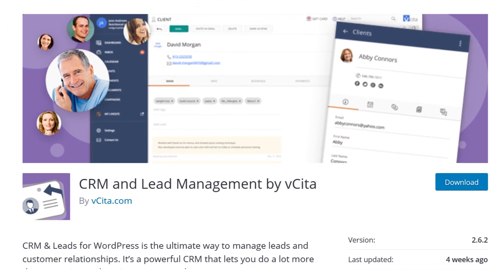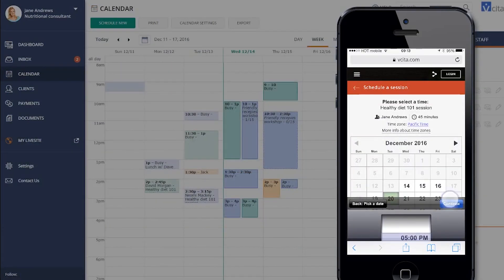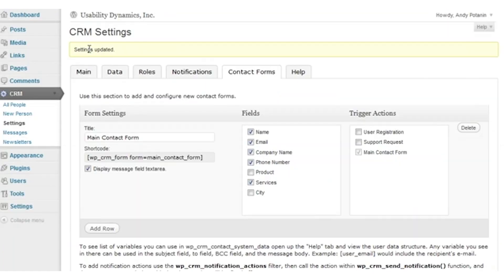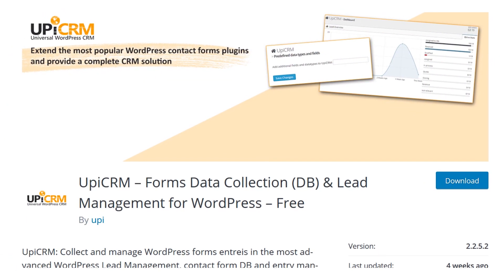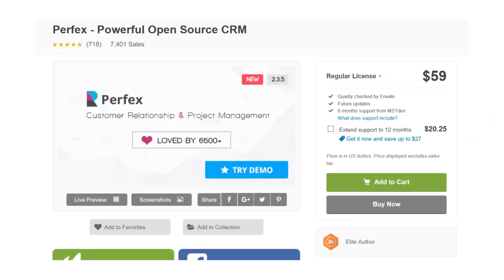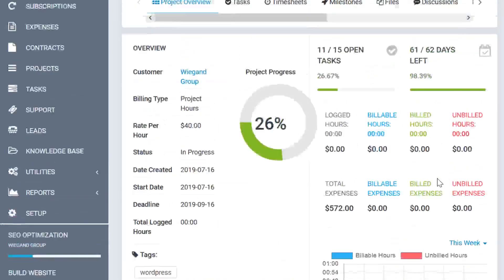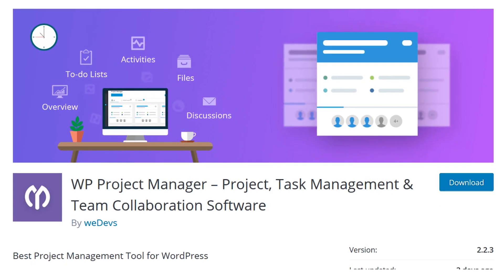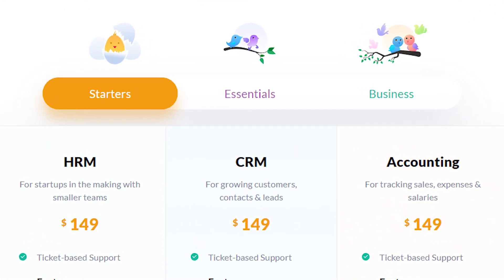5 Top WordPress CRM Tools and Plugins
In today’s video, we're going to check out 5 top WordPress CRM tools and plugins.